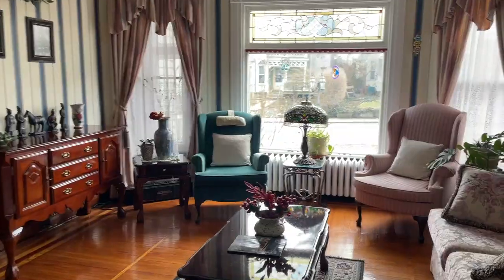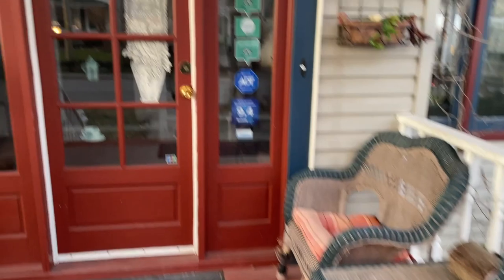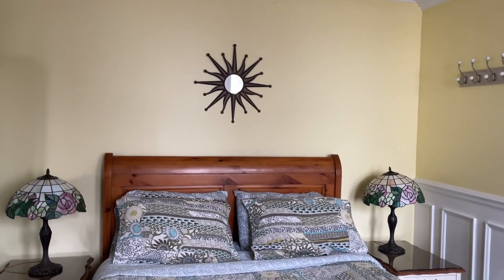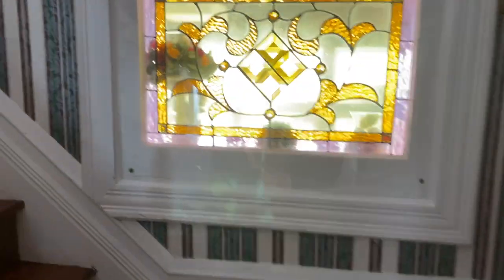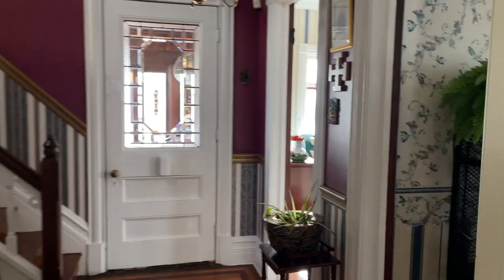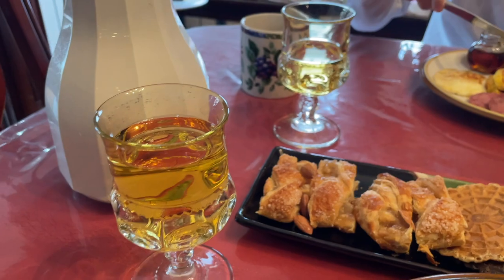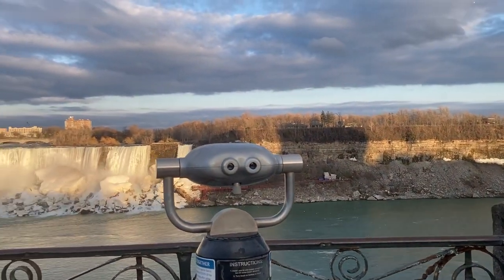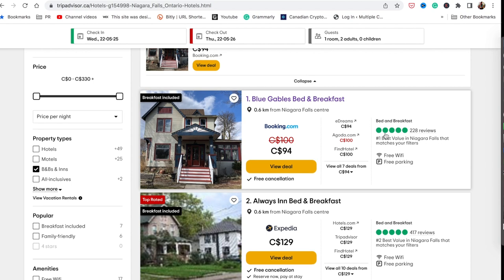Blue Gables Bed and Breakfast Review (BEST BnB in Niagara Falls!)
The Blue Gables Bed and Breakfast is a comfortable, quiet, beautiful, squeaky clean, unique Bed and Breakfast that is also budget-friendly! It got a 9.4 rating on booking.com in 2015 (and still has that!) and a certificate of excellence from Tripadvisor, with hundreds of raving reviews by guests.

// FILMING EQUIPMENT
My Camera: Iphone 12mini